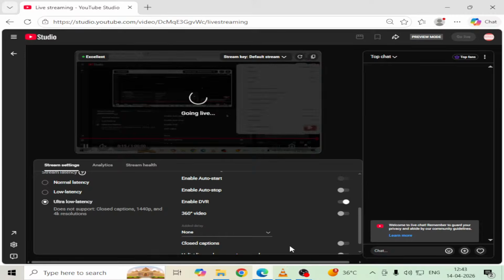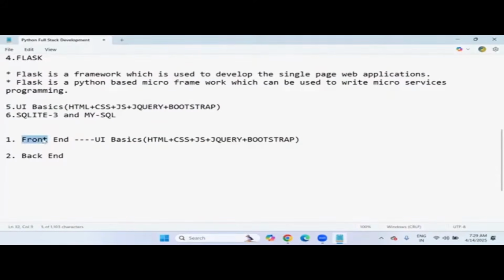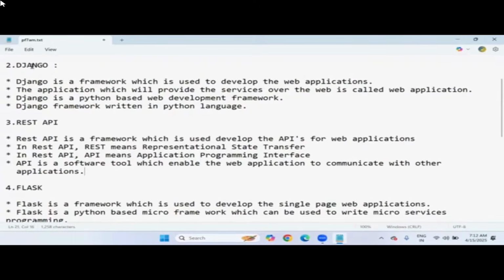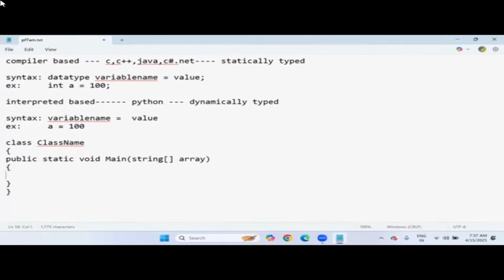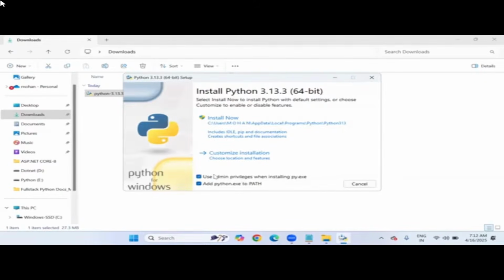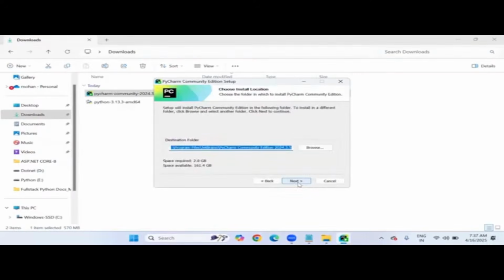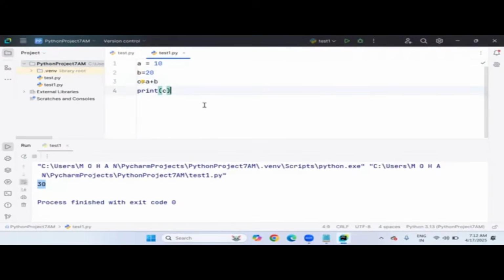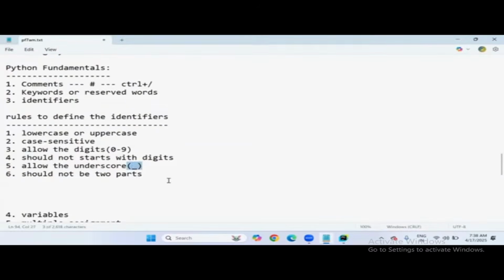FULLSTACK PYTHON BY MOHAN REDDY SIR DURGASOFT YOUTUBE LIVE STREAM